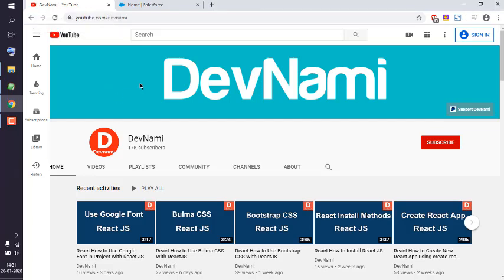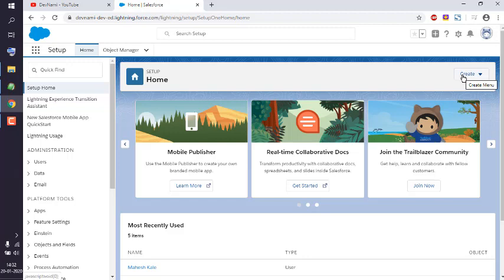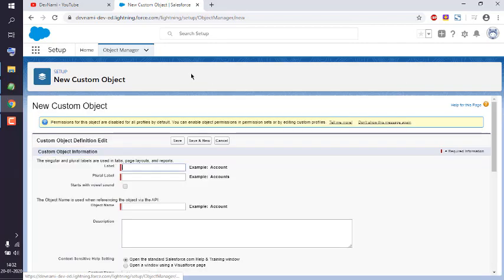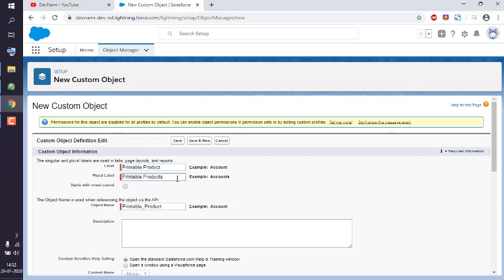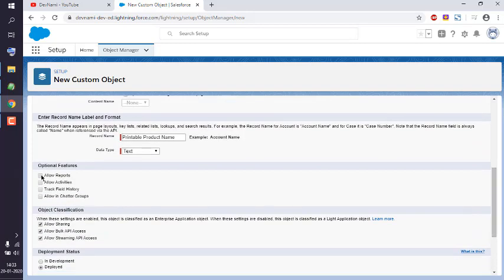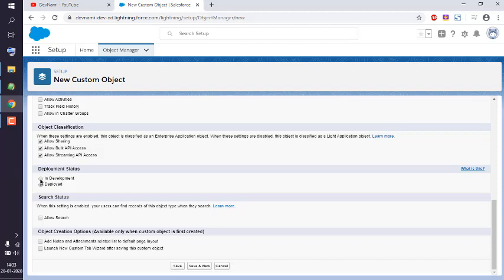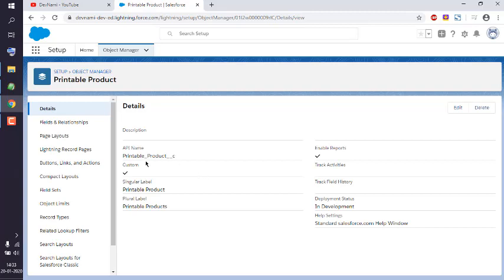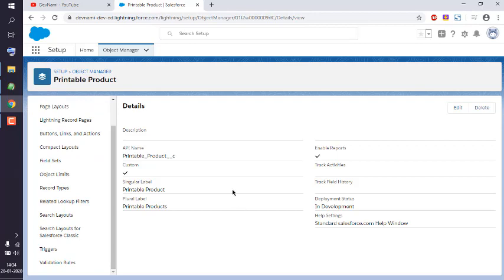Salesforce - How to Create Custom Object in Apex Language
Learn How to Create Custom Object in Apex Language using Salesforce.